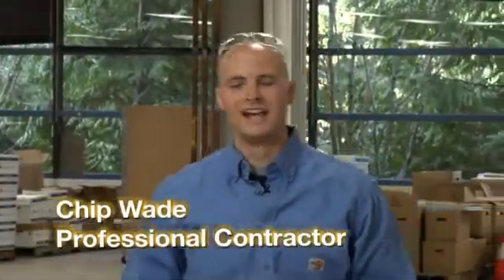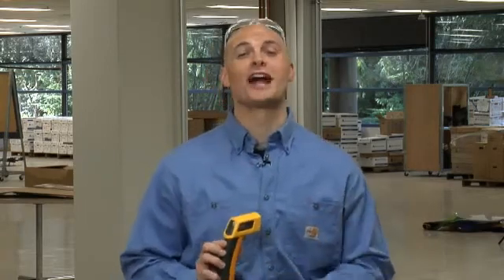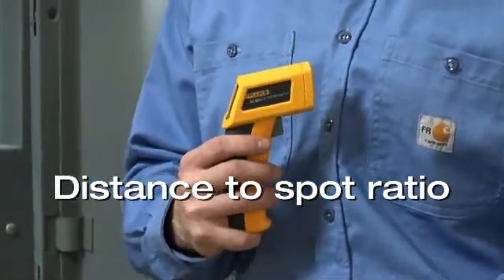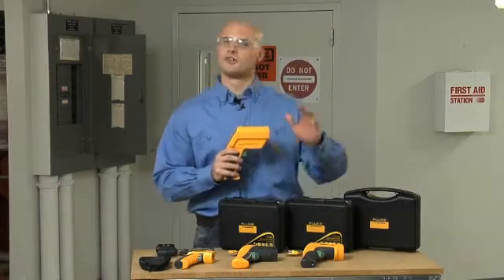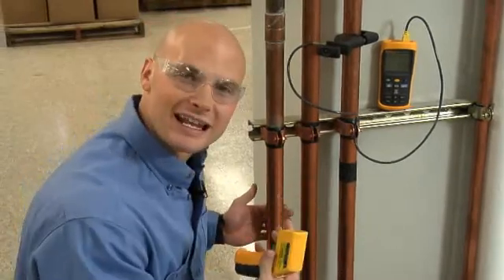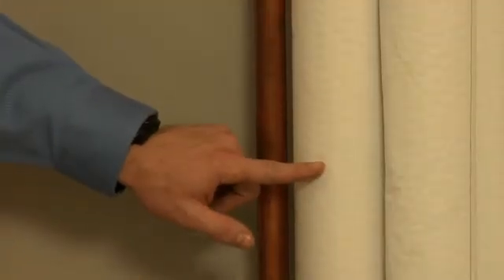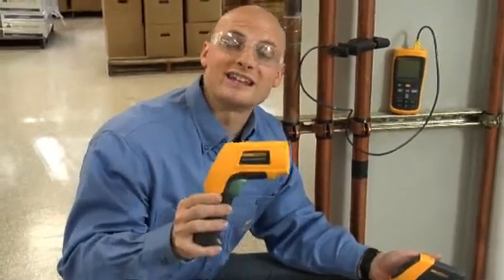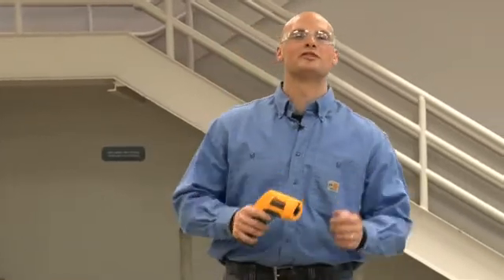Fluke Infrared Testers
Fluke IR Thermometers